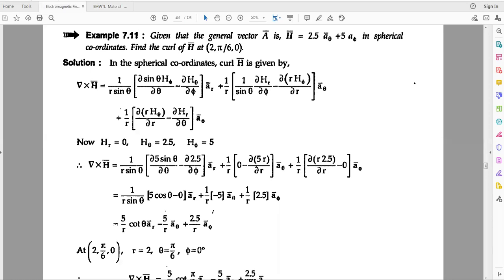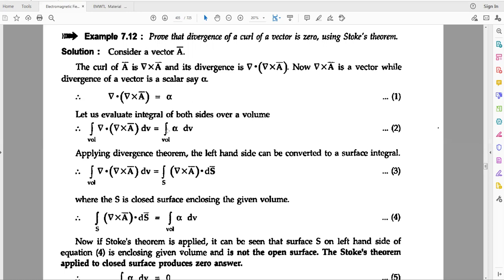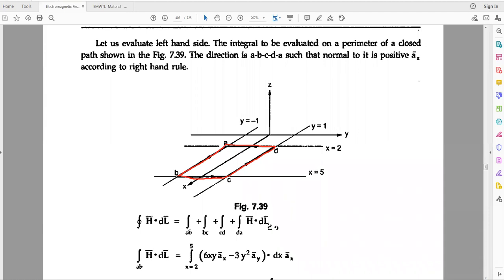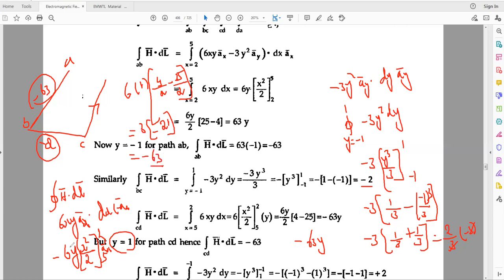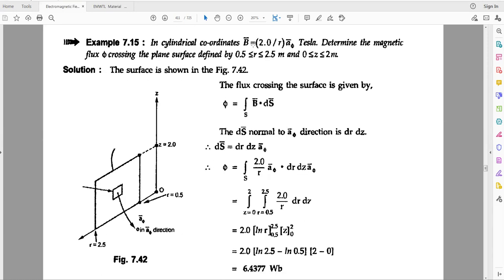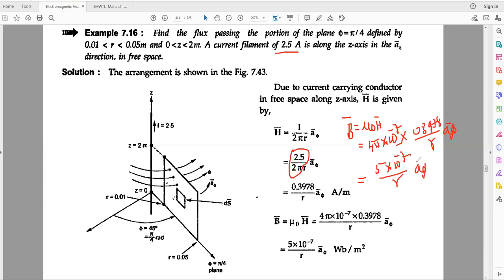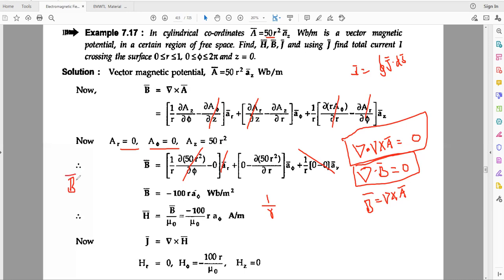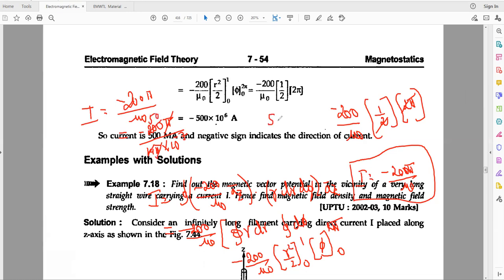JNTUK (R-19) II-ECE II SEM SUB: EMWTL UINT- IV TOPIC: Magnetostatics Examples- 03 Lecture-14 By NVS